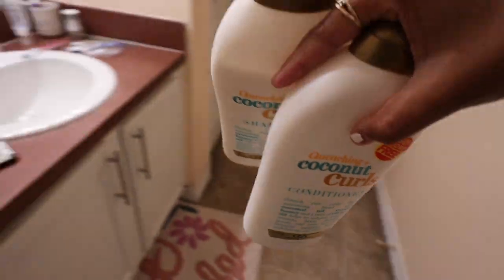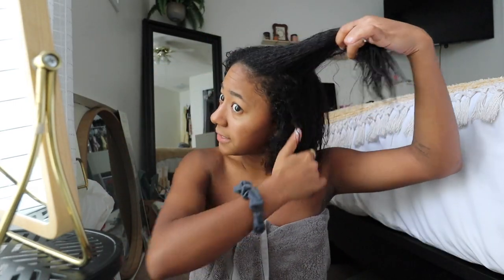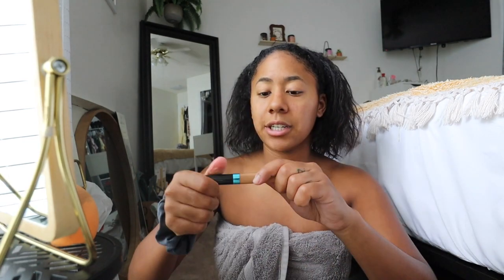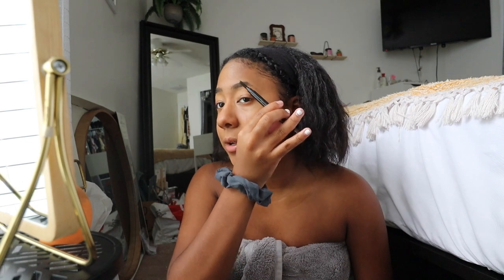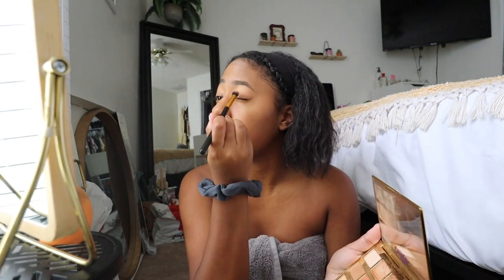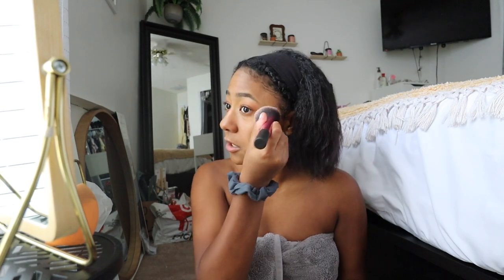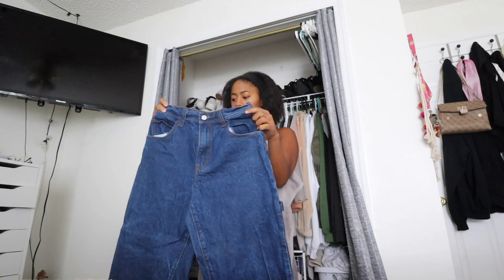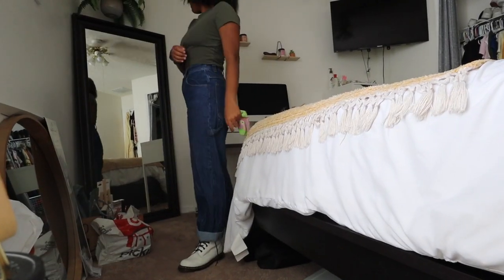2hr transformation: from depresso to espresso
hiiiiii guys!! today's video is a grwm style. i haven't been feeling my best self this past couple weeks (all thanks to my monthly friend) so i decided to force myself to get ready to lift spirits. sometimes all you need to do is throw on some makeup and a cute outfit to fix your problems lmao. hope you guys had a great weekend and ill see ya later xx

THINGS FEATURED IN THIS VIDEO///
Green Shirt
Curl Smoothie
Eyebrows Pencil
Toasted Palette
Eyelash Curler
MY FAV Mascara
Blush Stain

FAQ///
Name: Tatiana (Tati)
Age: 21
State: Florida
Vlog Camera: Canon G7x & Canon M50
Editor: Final Cut Pro X

TPWK♡♡♡